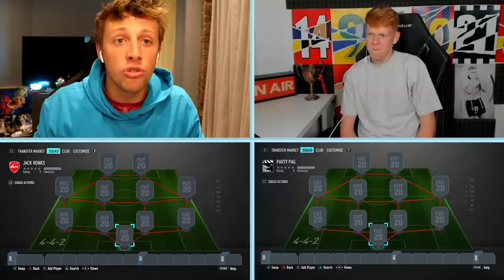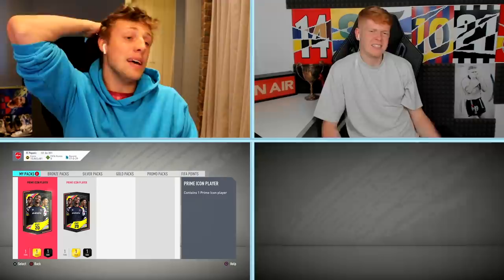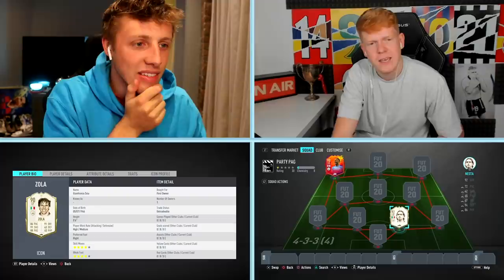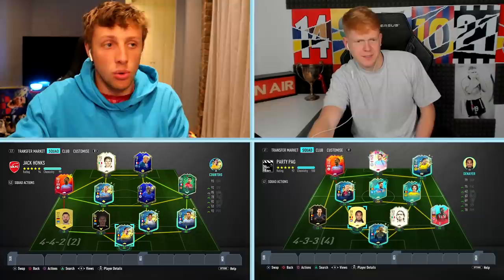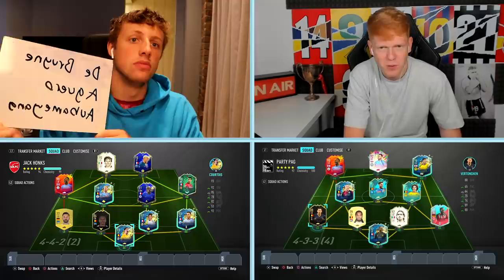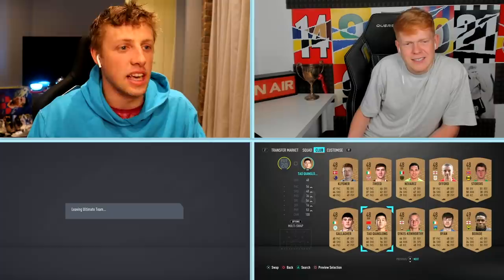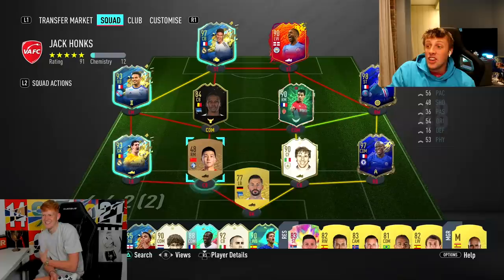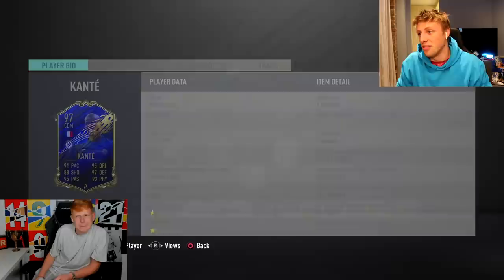W2S GREATEST FIFA SQUAD OF ALL TIME!! 7 MINUTE SQUADS - FIFA 20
W2S FIFA 20 CHALLENGE FUT DRAFT PACK OPENING